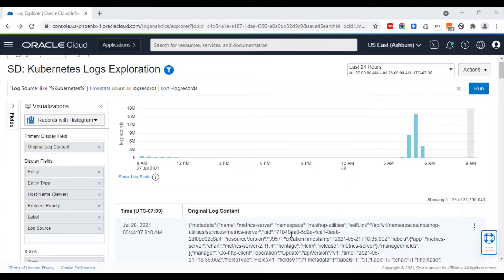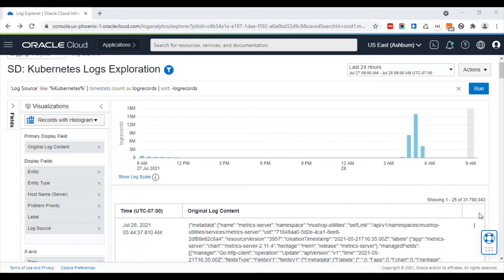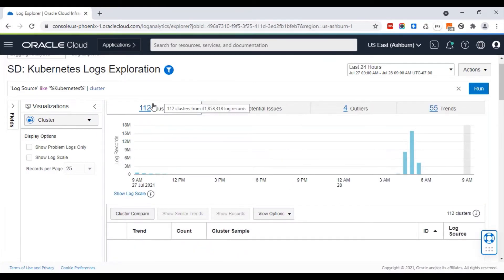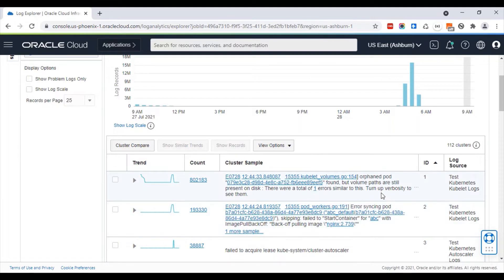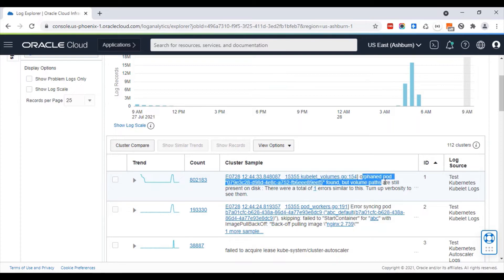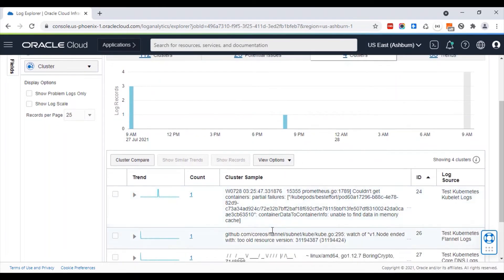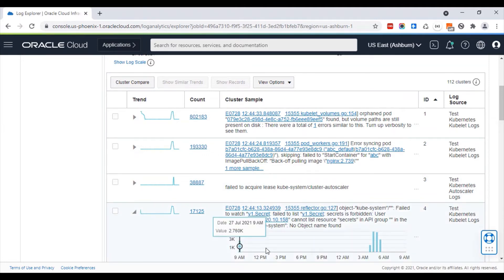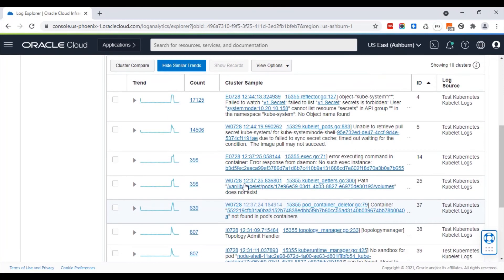Faster troubleshooting with OCI Logging Analytics' cluster feature, using Kubernetes logs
This short demo will show you how OCI Logging Analytics' cluster feature can enable DevOps teams to quickly troubleshoot anomalies with a single click.